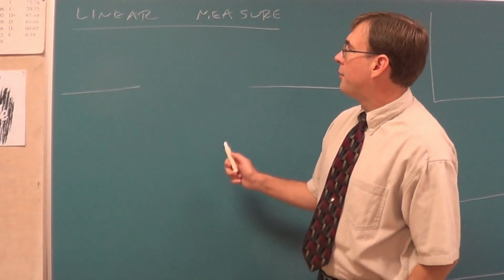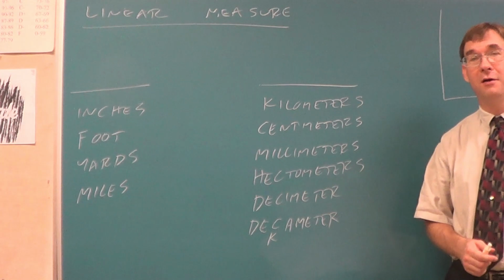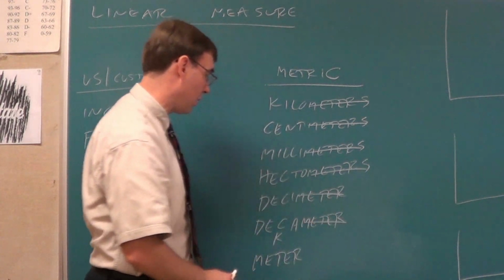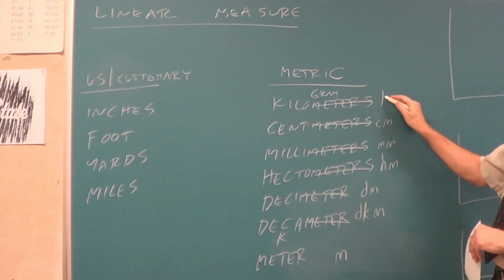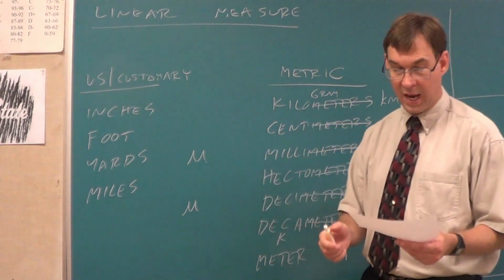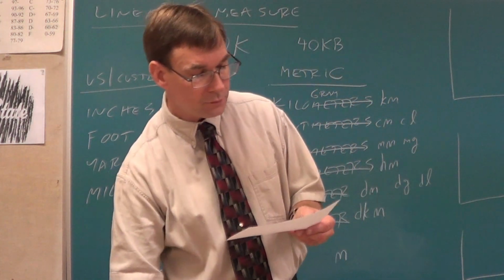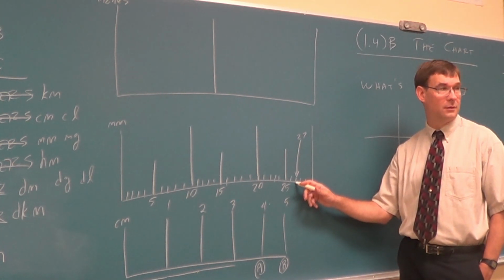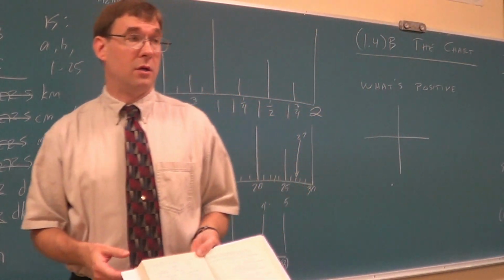Math 7 Video, Lesson 7